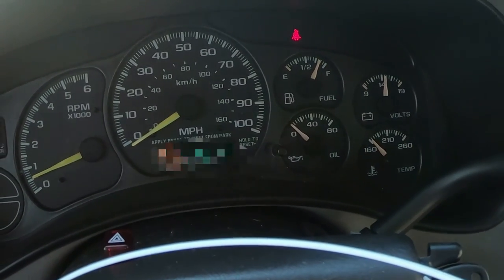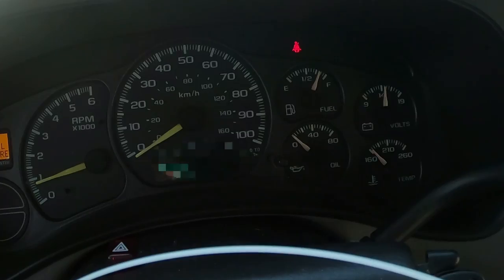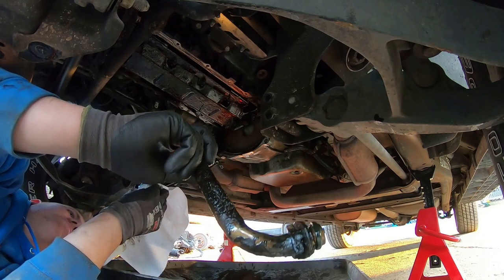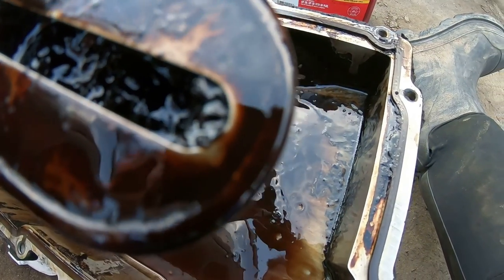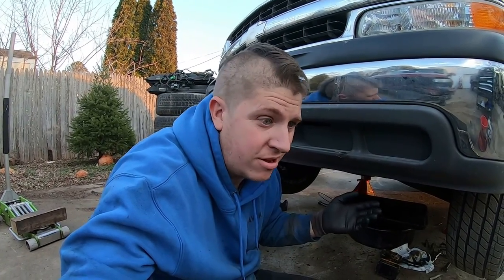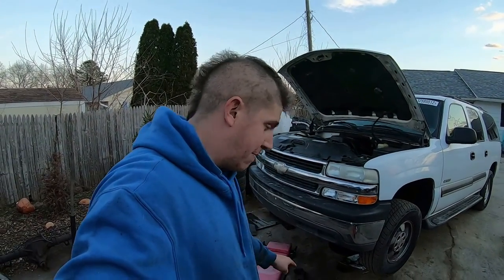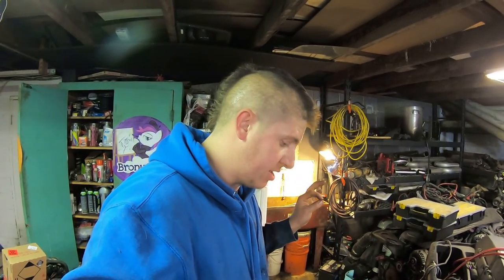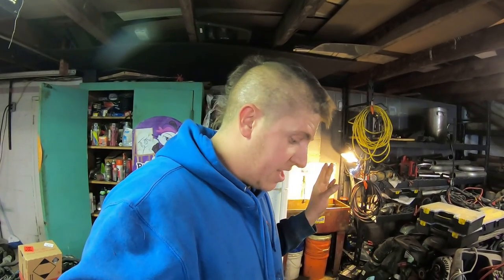LOW OIL PRESSURE, fix your LS before it LOCKS UP!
Unfortunately a common issue in the GMT800 platform is low oil pressure as a result from hardened and cracked oil pickup tube O-rings. It's an easy fix, just takes a little time and effort but way better than replacing an engine!